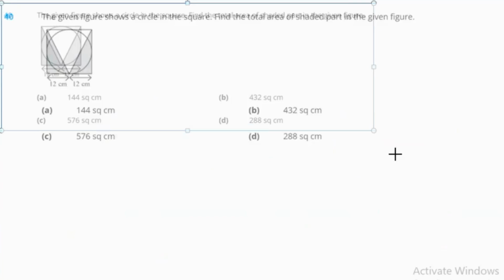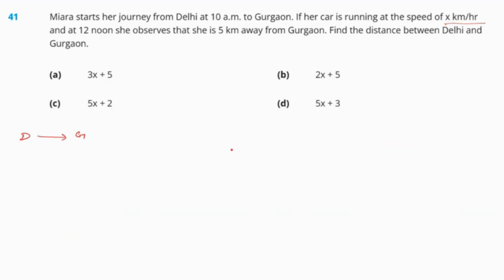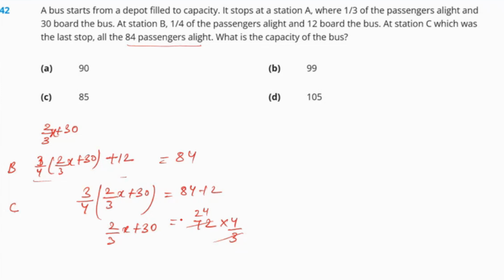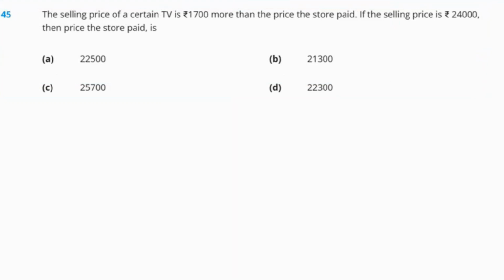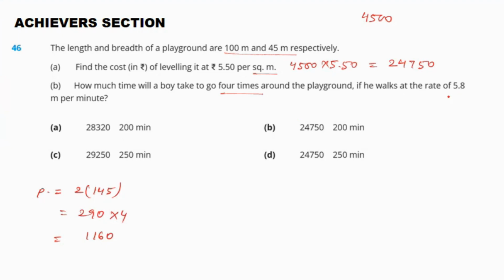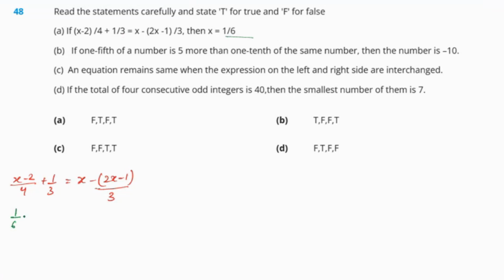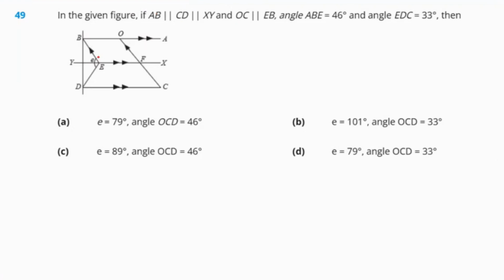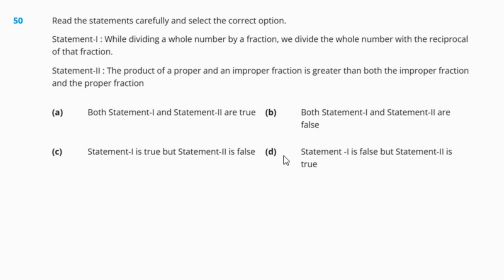International Math Olympiad (IMO) Level 2- SOF previous year paper for Class 7 - Part 5 (Final part)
🧮 IMO Level 2 – Grade 7 | Sample Paper Discussion | Part 5 of 5 (Final)

🎯 Final step of Level 2 preparation!

This is Part 5 (Final) of our IMO Level 2 – Grade 7 Sample Paper Discussion Series, designed to make students fully exam-ready.
In this video, we:
✔ Complete the remaining questions
✔ Revise key concepts from the entire paper
✔ Discuss common mistakes and how to avoid them
✔ Share exam-day tips to maximize scores

👏 Congratulations to students who followed all five parts — your dedication and practice will surely reflect in your performance!

 IMO Level 2 final revision, Grade 7 Olympiad math

If you want, I can now help with:
✅ Grade 8 IMO Level 2
✅ Thumbnail text for all 5 parts
✅ Short WhatsApp / Instagram captions